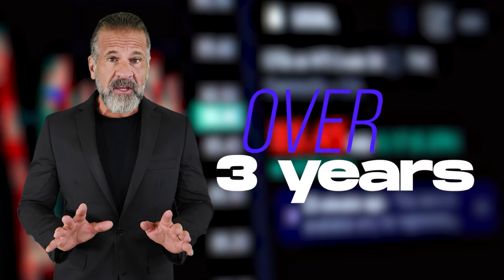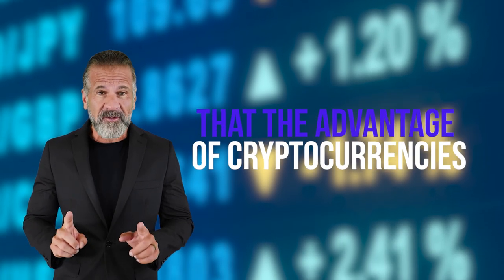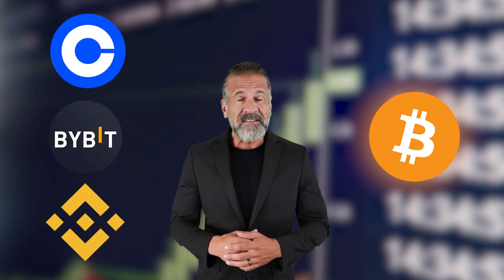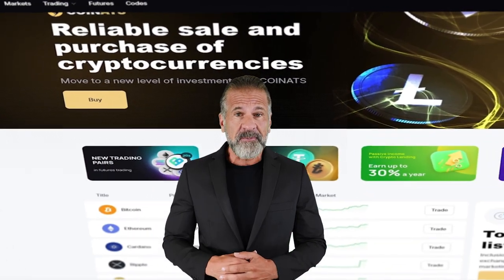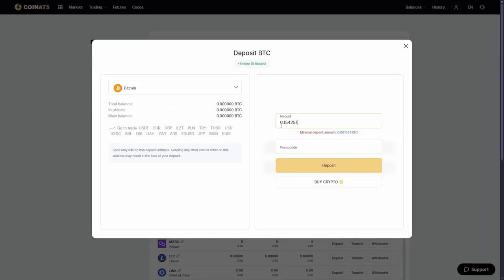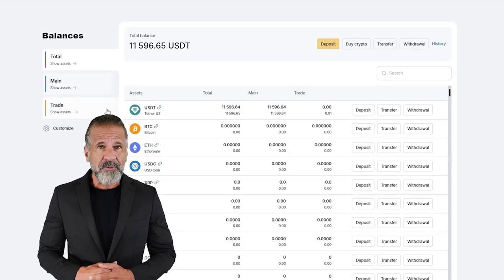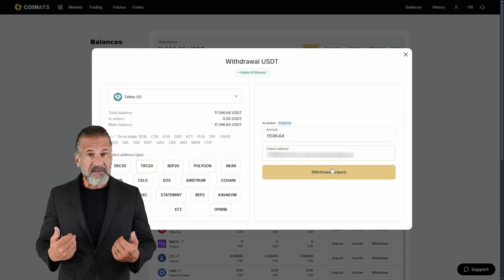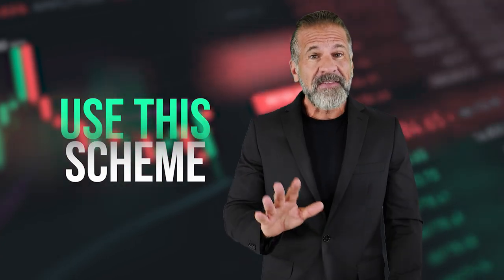Earned 100K USDT on *Crypto Arbitrage*/ Bitcoin Earning Scheme 2024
SELL Bitcoin On Coinats (5 BTC without KYC)

 ! Time Stamps !
00:00 - Introduction and Greeting

00:05 - Overview of Crypto Arbitrage

01:11 - Information about Arbitrage Platform

02:05 - The best way to earn money

02:20 - Buying Bitcoin

02:50 - Getting Bitcoin

03:02 - Withdrawal of profit

Earned 100K USDT on *Crypto Arbitrage*
/ Bitcoin Earning Scheme 2024